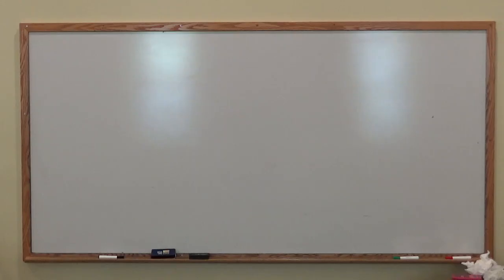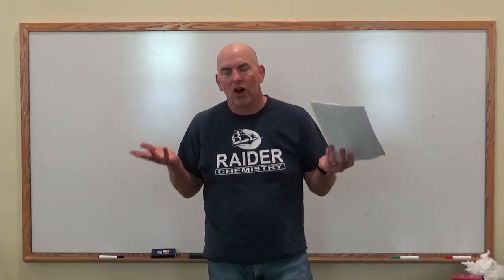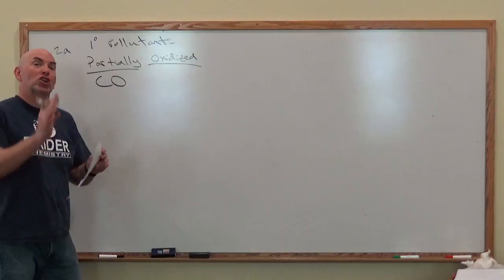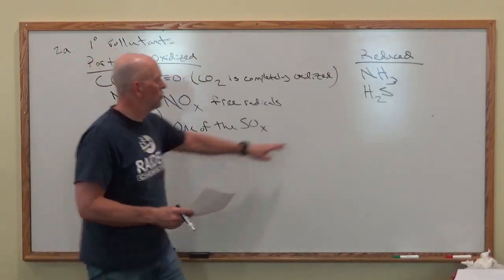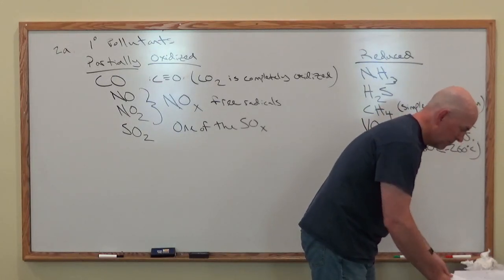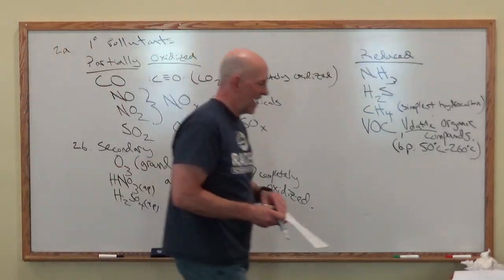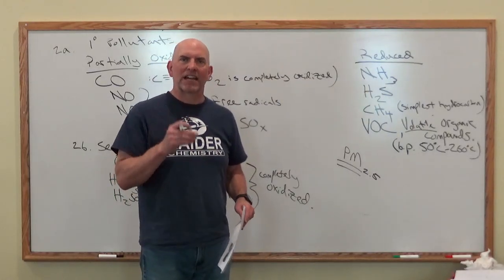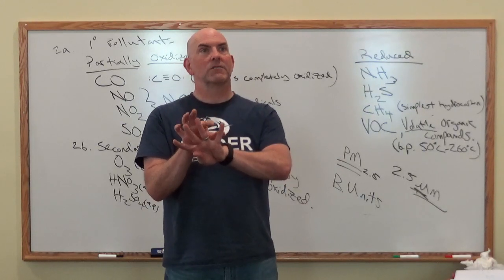Lesson 1 Basics of Ground Level Air Pollution